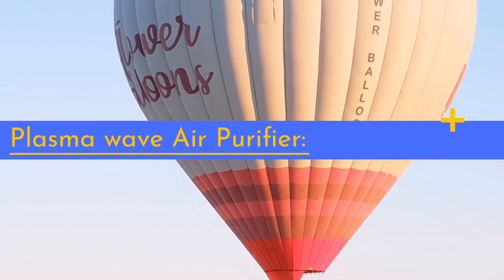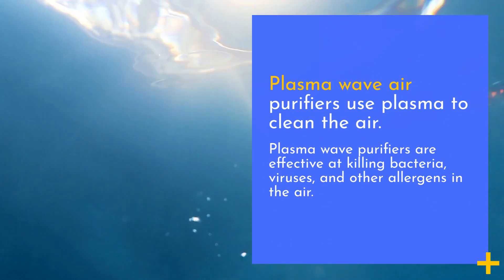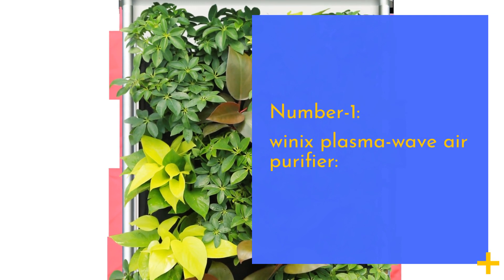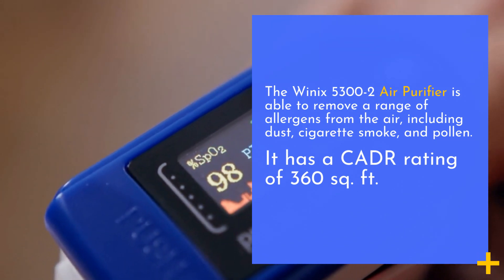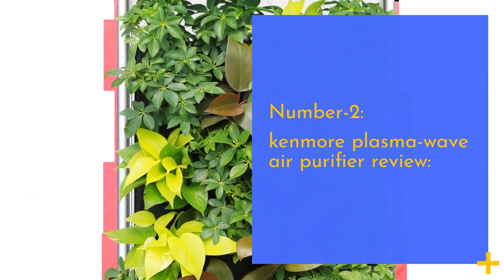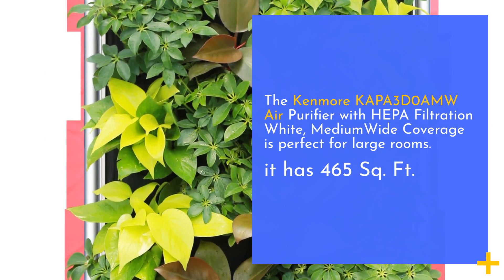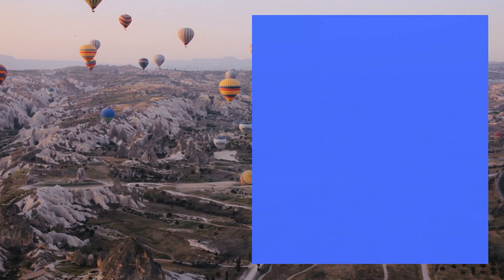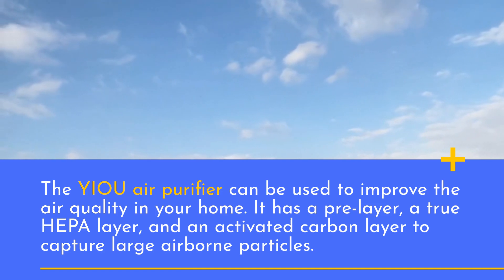how to clean off rust from garden tools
see the details-
There are a few things to consider when looking for the Best Dehumidifier for Closet and Wardrobe. you’ll want to make sure the unit is small and compact enough to fit in the space you have available. and, look for a unit that has a low noise level, so it doesn’t disturb you while you’re trying to get dressed. moreover, you’ll want to choose a dehumidifier with a high moisture removal rate, so it can extract as much excess moisture from the air as possible